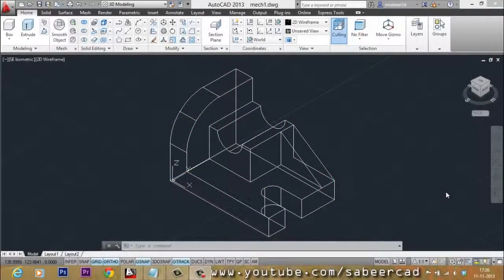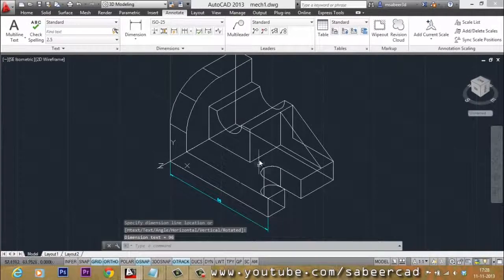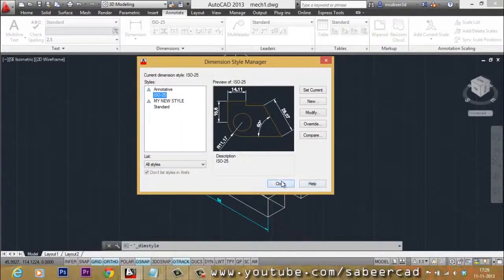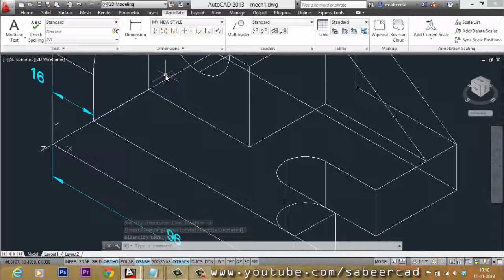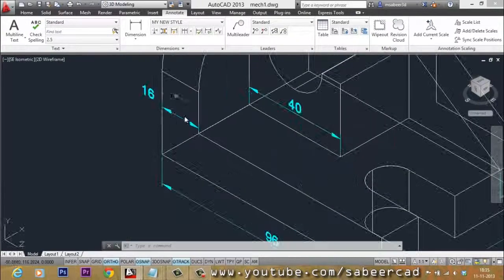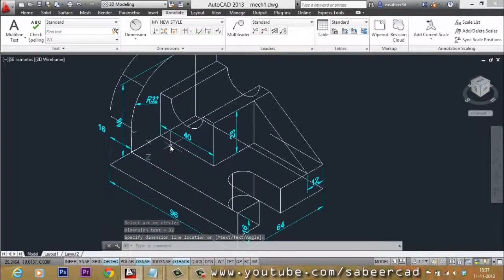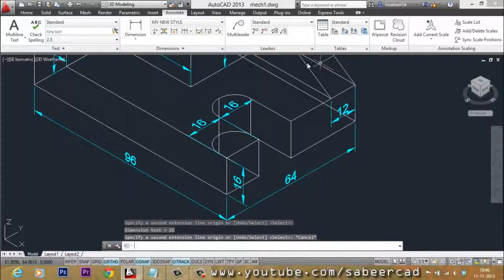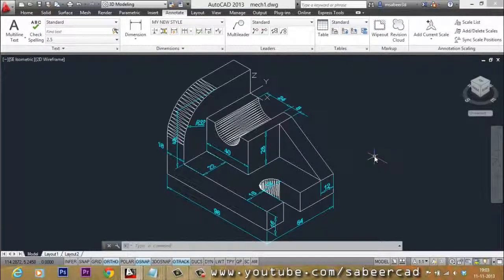AUTOCAD MECHANICAL MODELING PART2 DIMENSIONING A 3D MODEL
تعلم رسم 3D اوتوكاد
جامعة العلوم والتكنولوجيا الاردنية
Civil Eng 2012 IN JUST